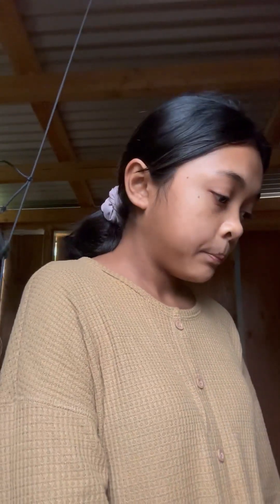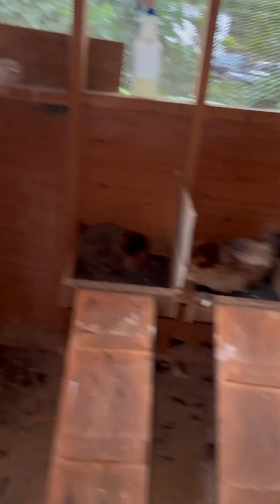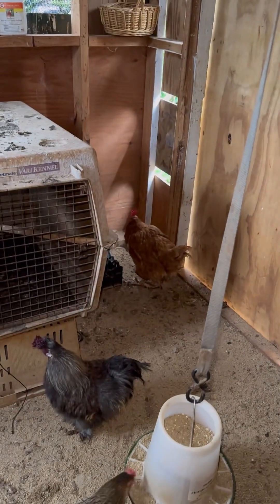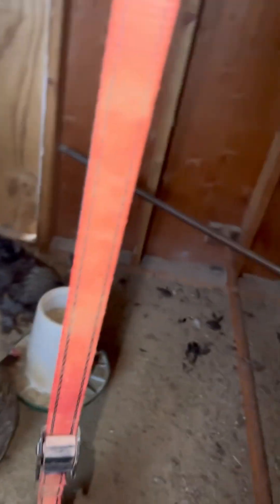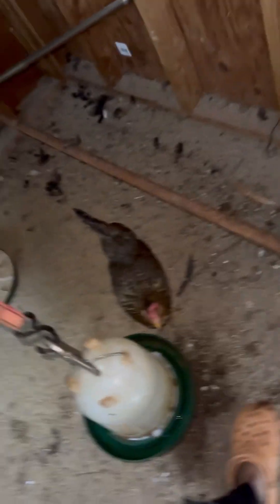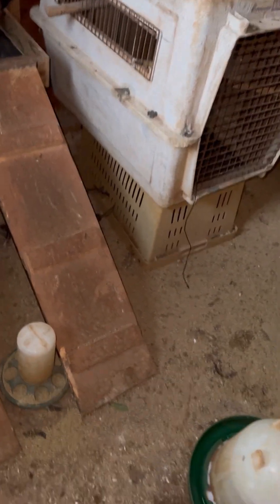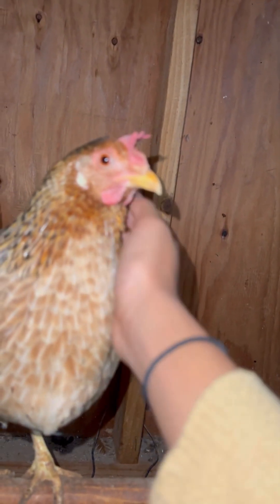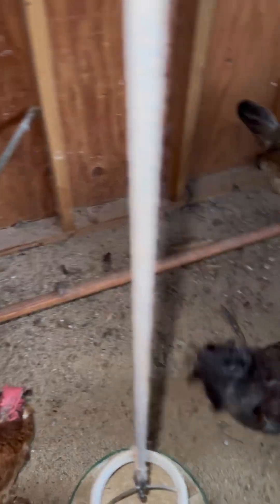Why aren’t my chickens sleeping on the perching stick? here’s why.